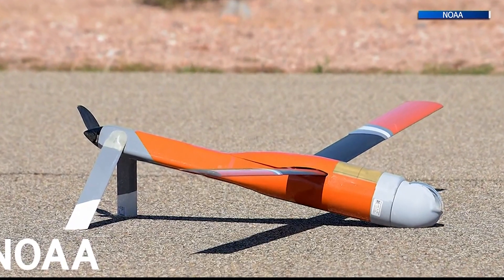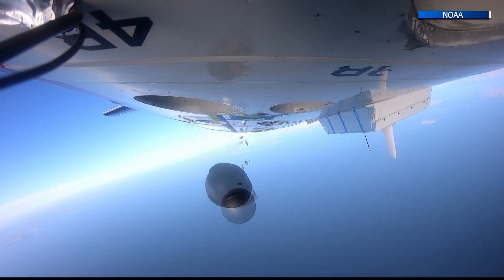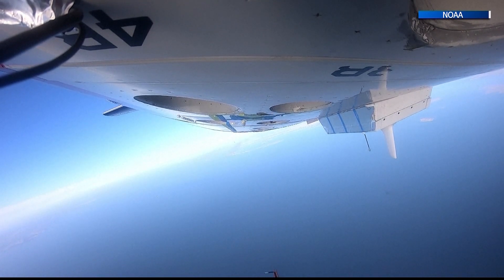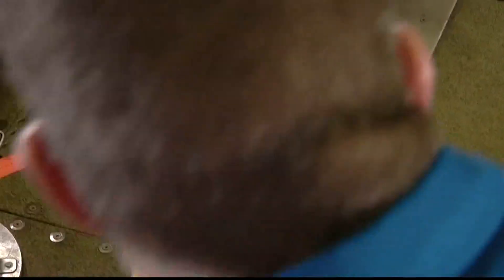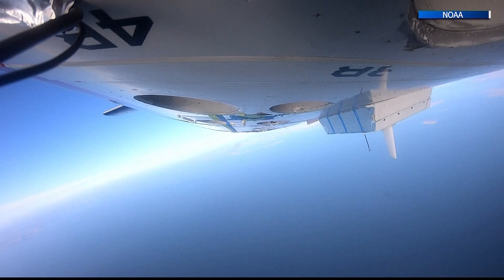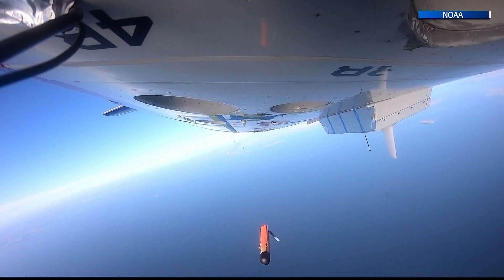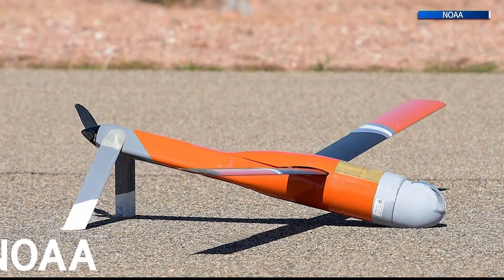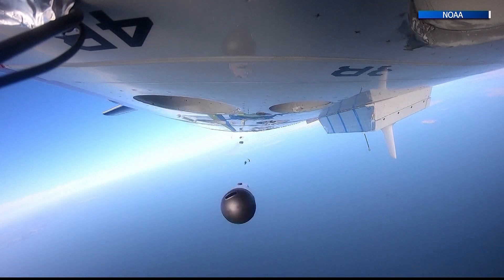It's officially hurricane season | Here's how drones can help track storms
Hurricane Hunters will use drones for the first time this year.